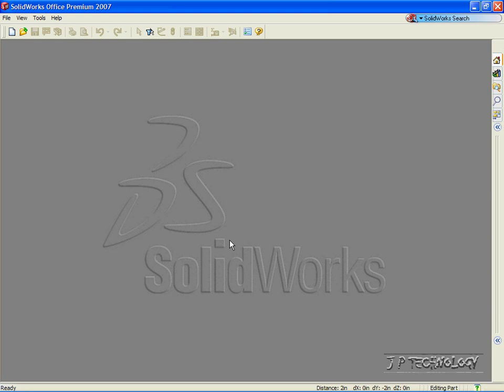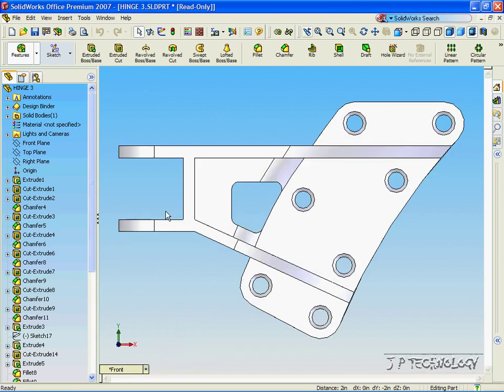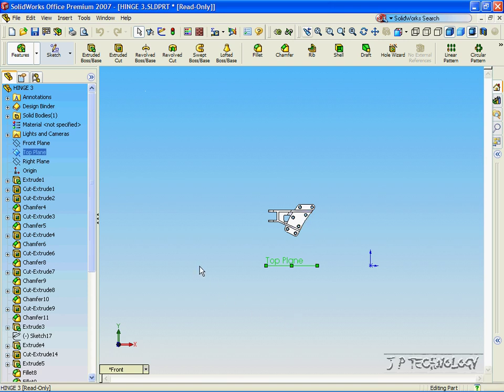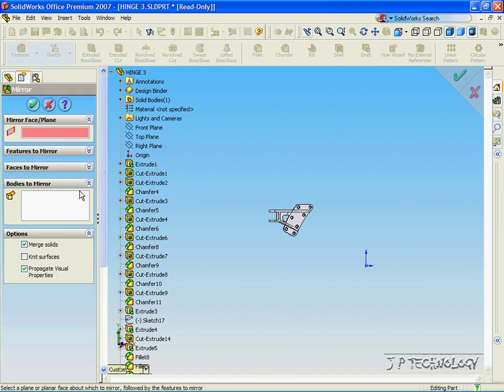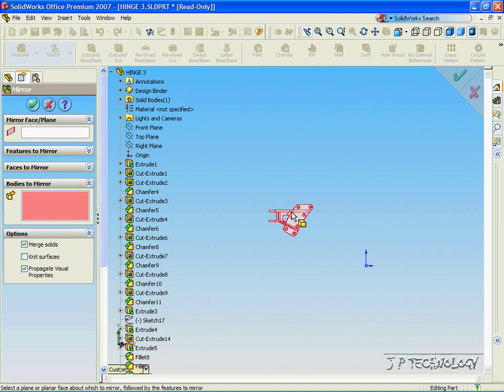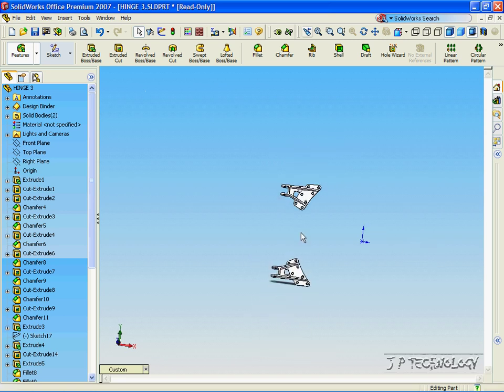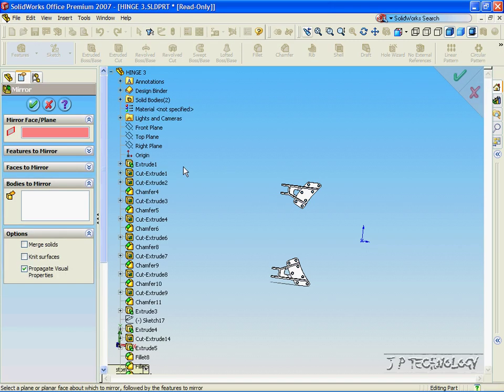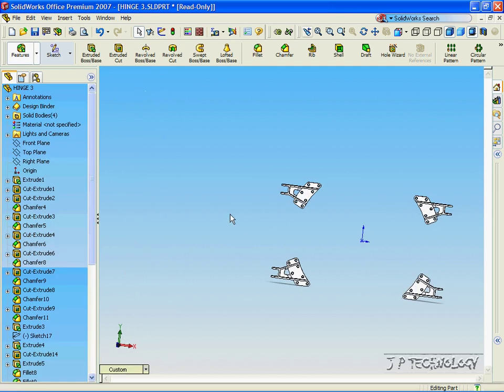[Solidwork stuff] Solidwork tutorials - 29-Mirror Body-JP2